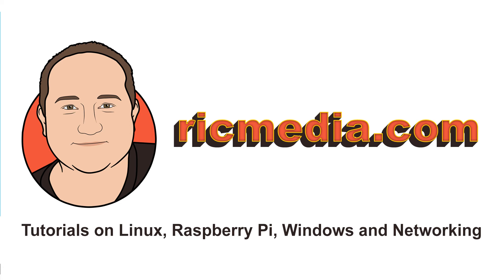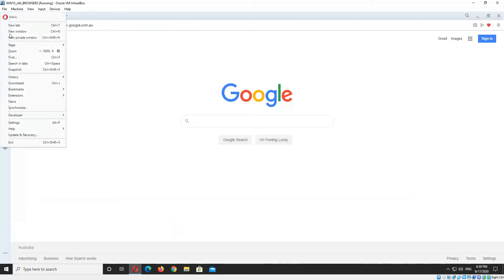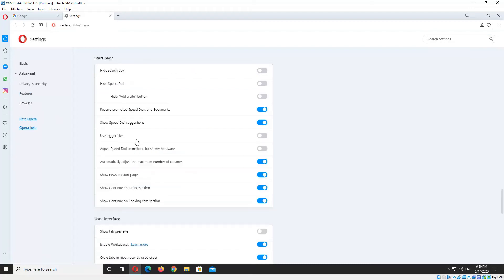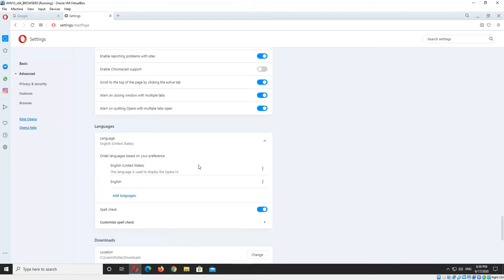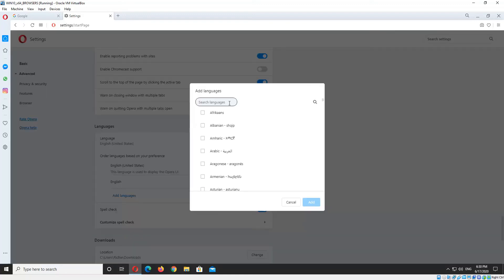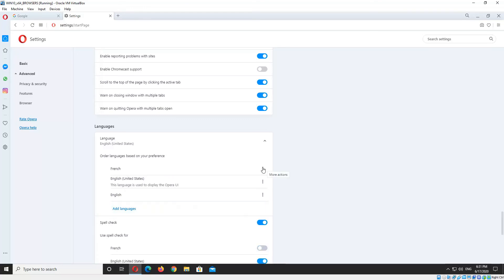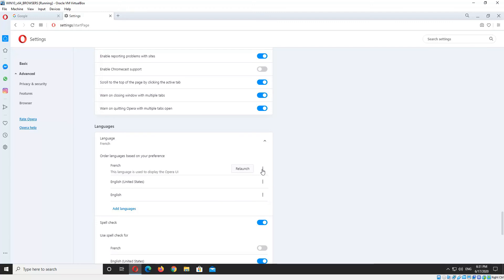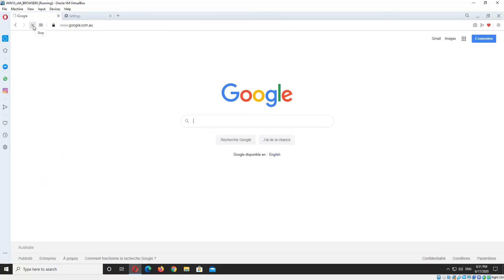Change Opera browser language settings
Did you know you can select different languages in Opera? You can also have several languages in your own personal order of preference too. This handy video guide will show you how.